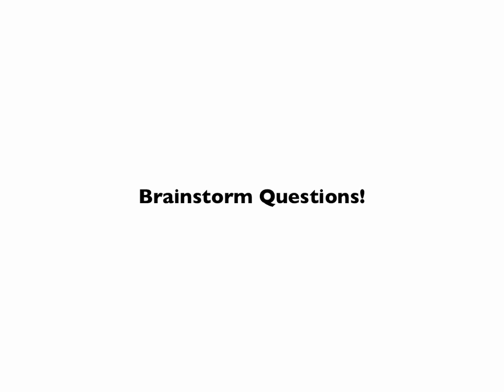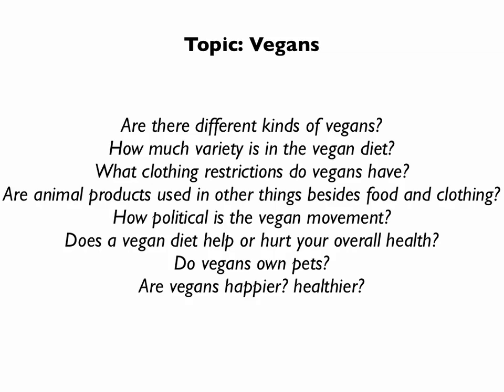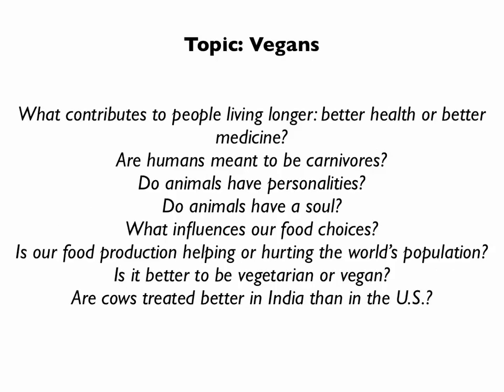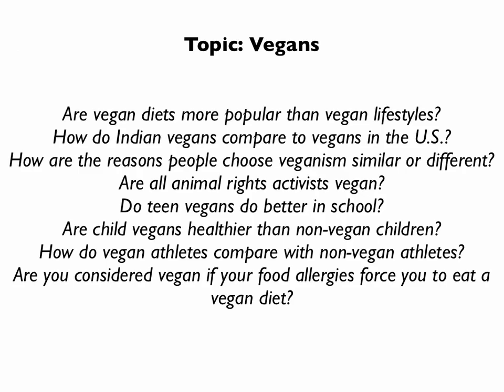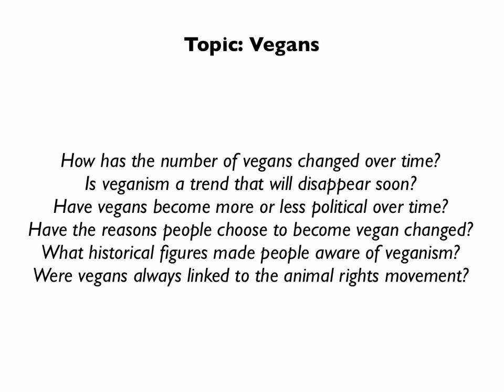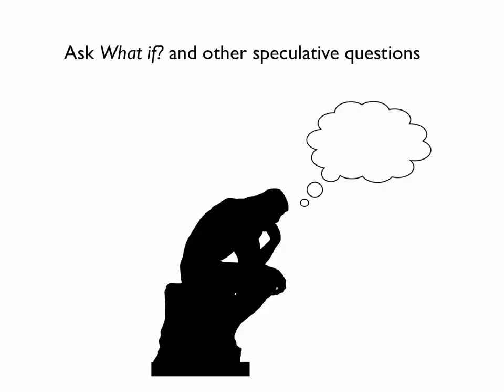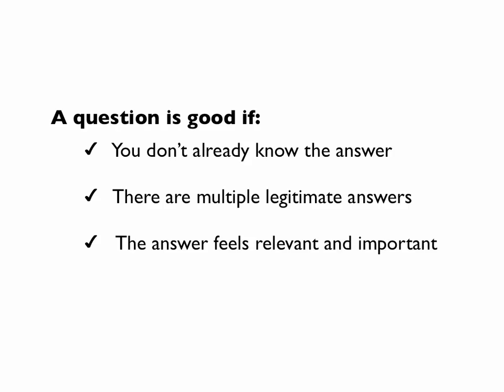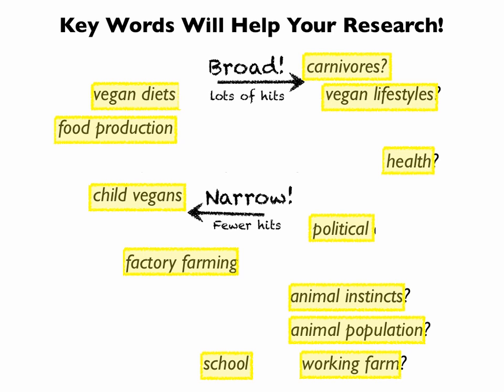Narrowing Your Topic LibGuides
use this tutorial to help you narrow your research topic for your senior project